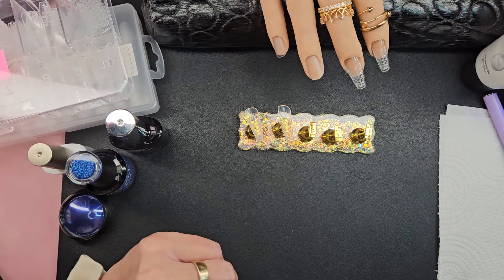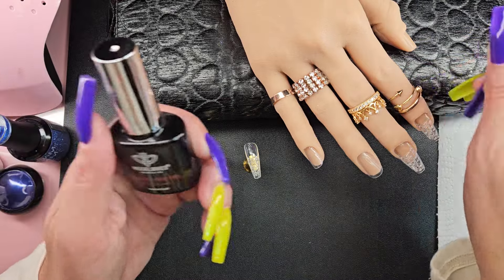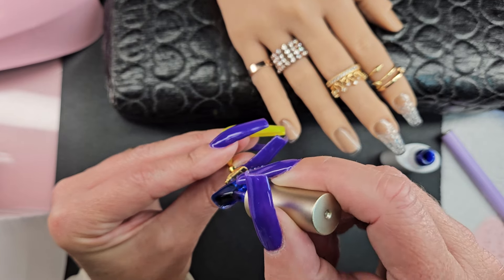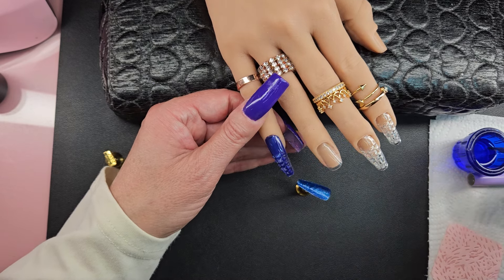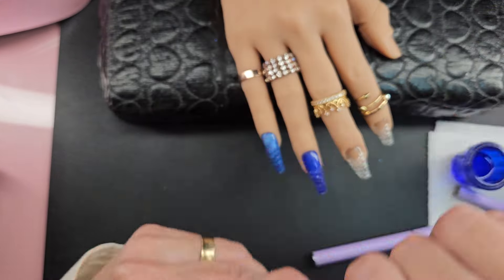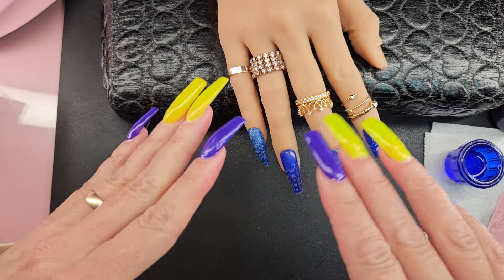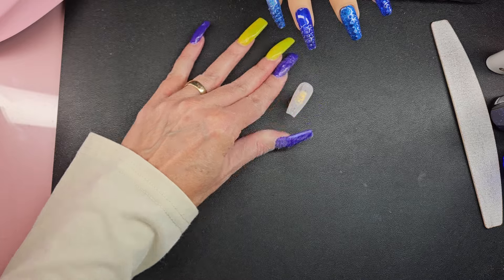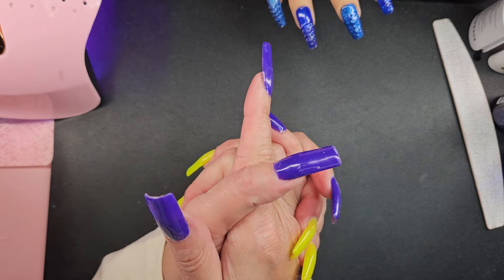Full Coverage Embossed Tips Purchased From Temu | Acrylic | Lazy Girl Method | Nails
Hello, hello. In this video I'm just going to see how those diamond, full coverage tips look using polygel, gel polish, and acrylic. As always, thank you so much for the love and support!
Deborah ❤️

Born Pretty Base And Top Coat

Makartt Polygel

Another surprise for you! or Search ine89739 to earn with me together🤝!